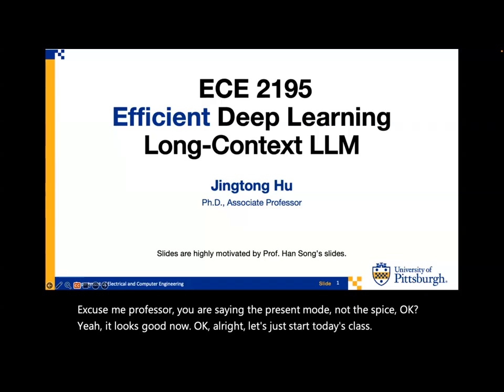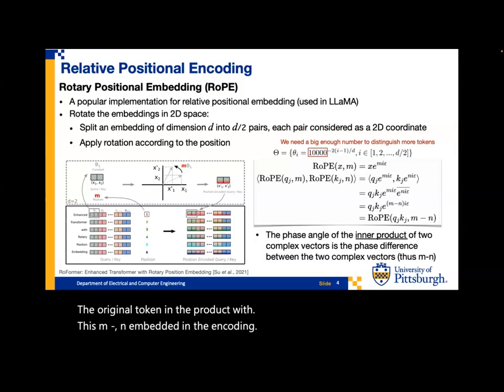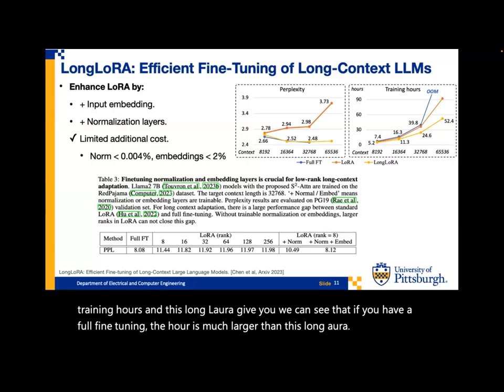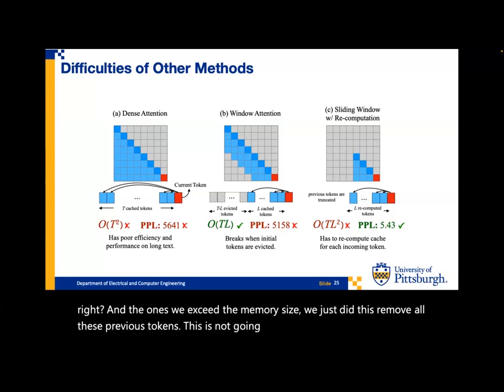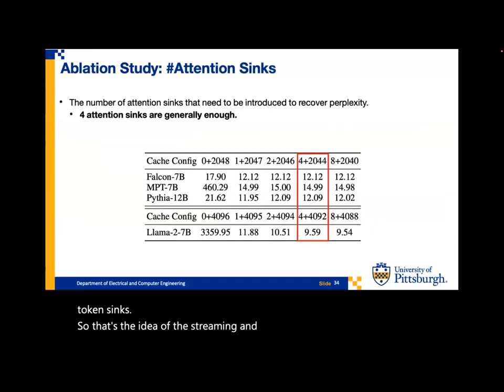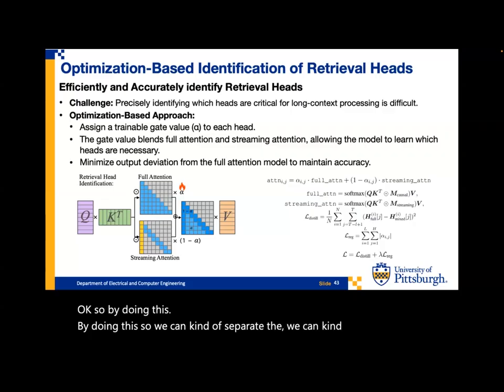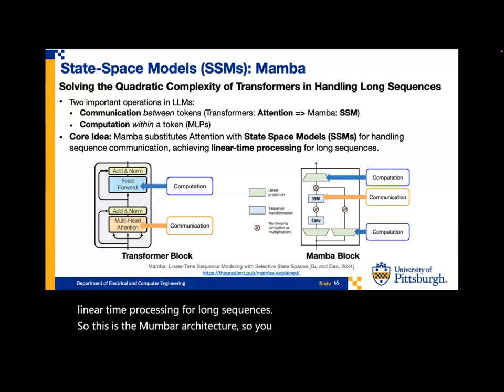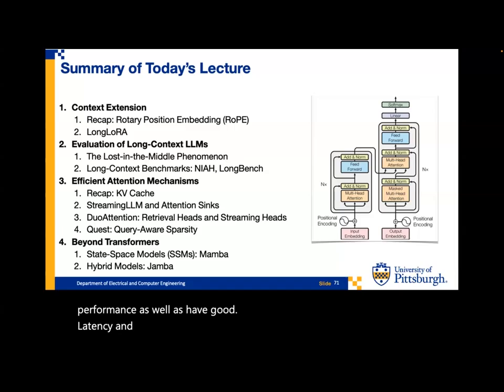Lecture 15 Long Context LLM